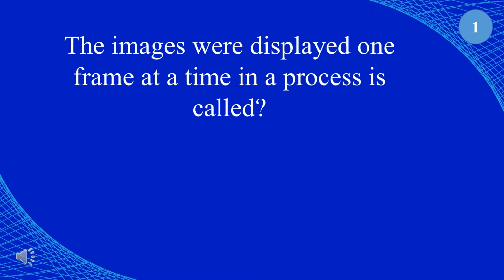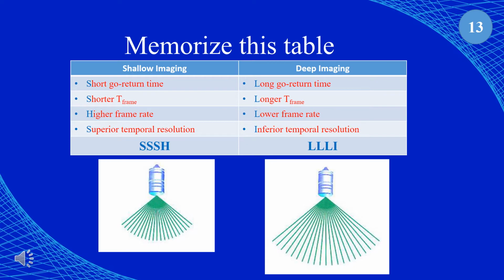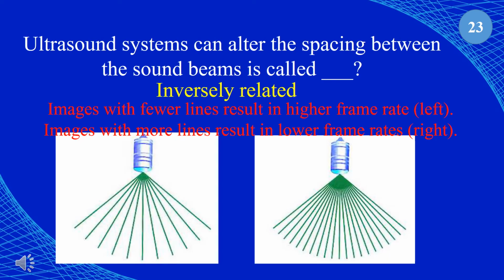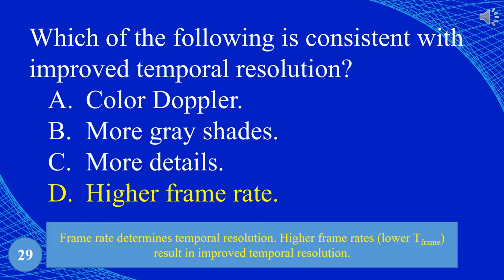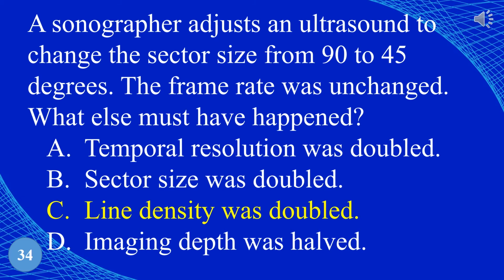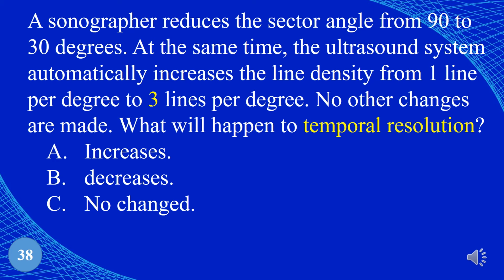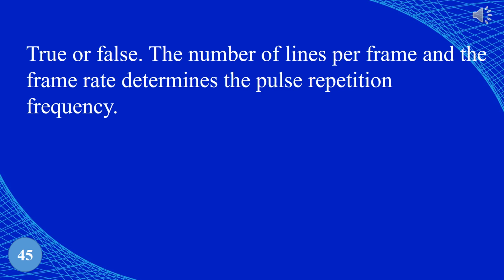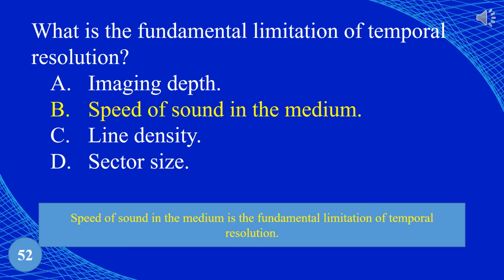Ultrasound Physics - Real-time Imaging. Chapter 13.52 questions. PSI Physics. DMS ARRT, ARMDS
Multiple Choice [08:00]

Ultrasound Physics - Real-time Imaging. Chapter 13.

52 questions including flashcards, table, multiple choices for ultrasound physics class,  ARRT and ARMDS.